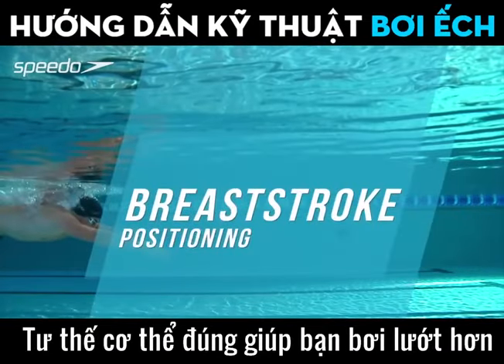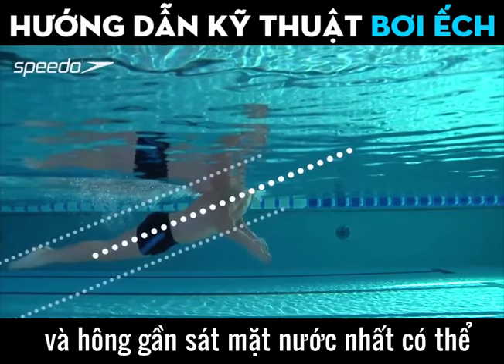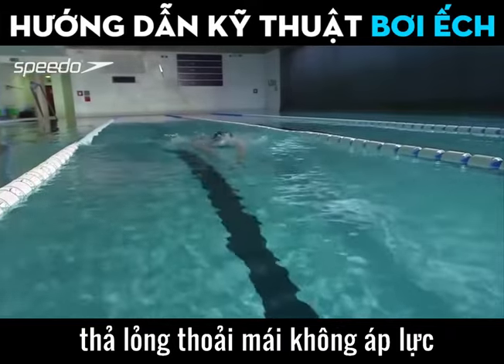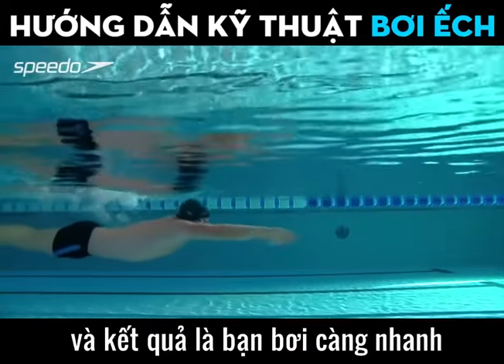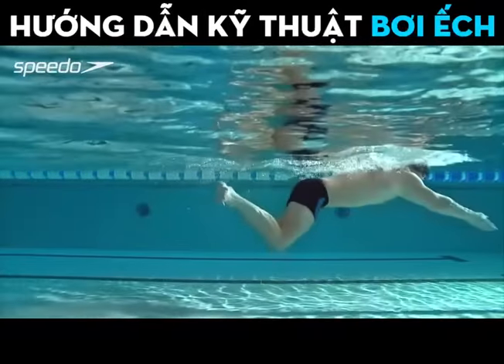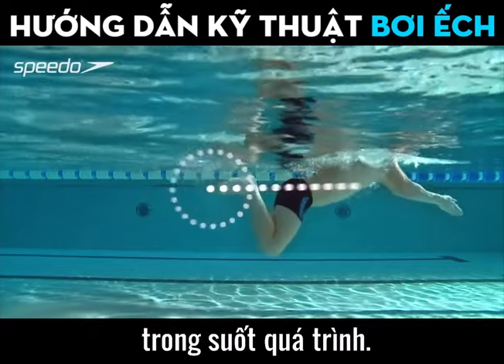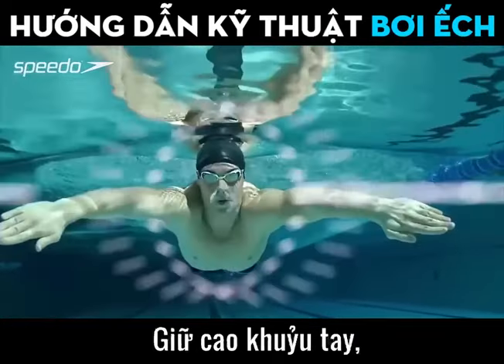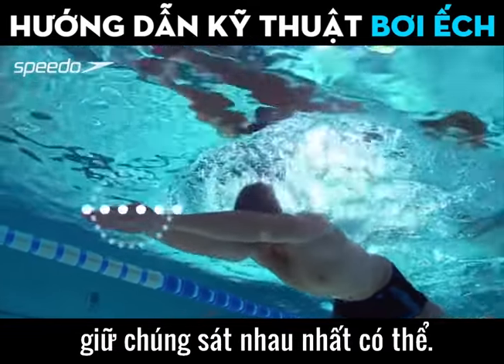KĨ THUẬT BƠI ẾCH TỐI ƯU